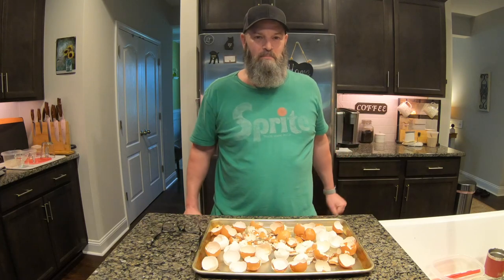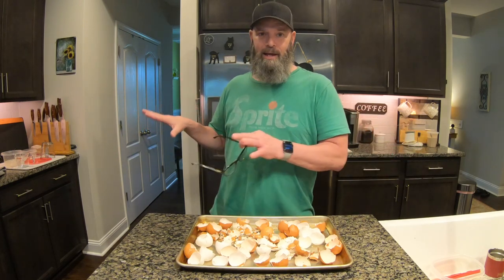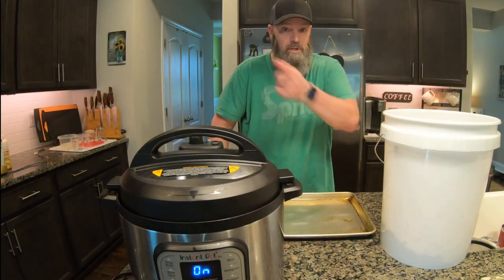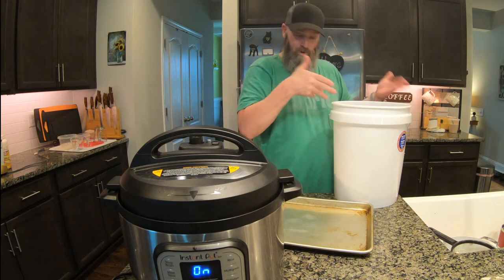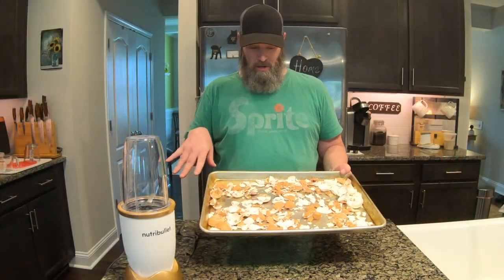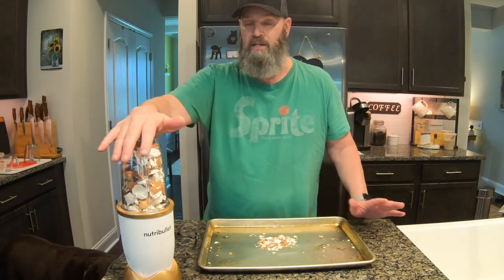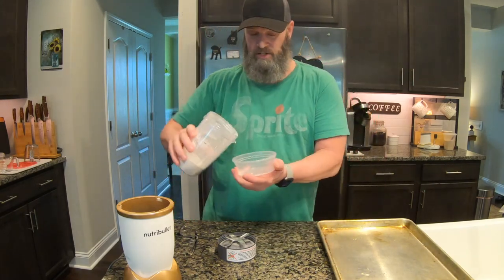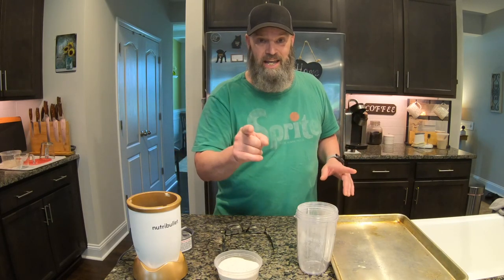How To Make Natural Calcium Supplement Powder For Your Dog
Calcium is as important in your pups diet as it is in yours. In this video, I show you an easysimple recipe for a calcium supplement that you can make right at home at almost no cost!

Please do your own research before giving your dog any supplements such as powdered eggshells and consult with your Vet.
This video is how I make calcium supplement for my dog food
below video is: